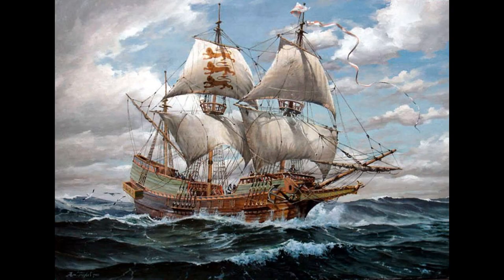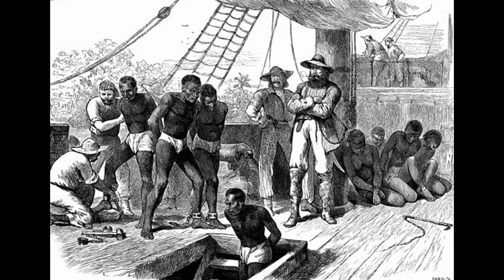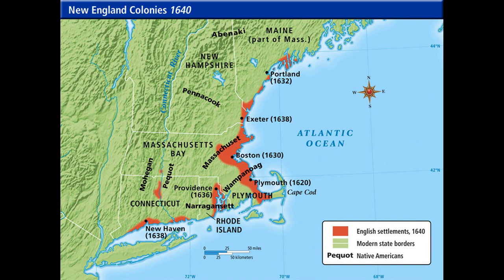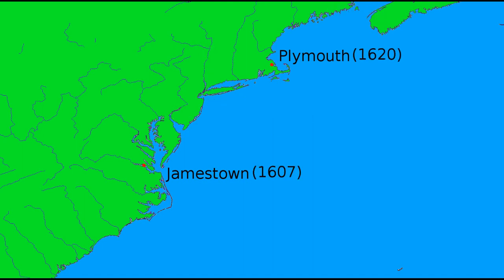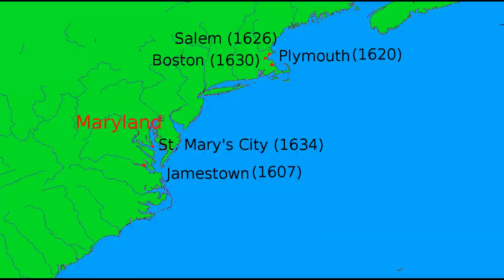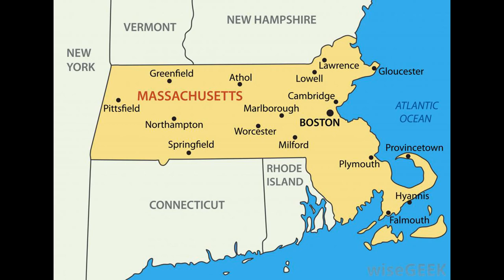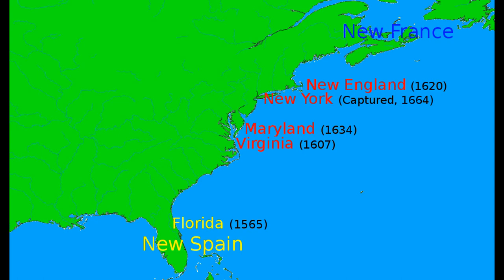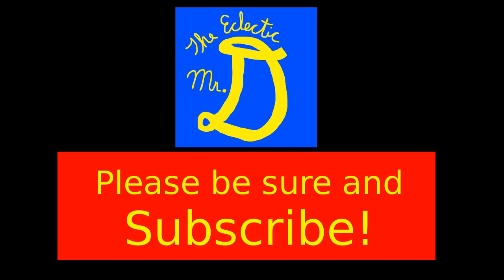Naval History Episode 2 Colonial Expansion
Second episode in a multi-part series discussing the origins and history of the United States Navy. In this episode, we cover a period from the 1607 - when the first permanent English colony was established - to 1688, when European wars began to boil over into North America.